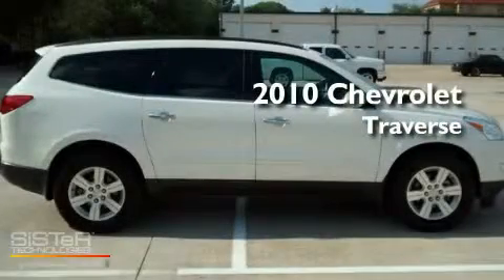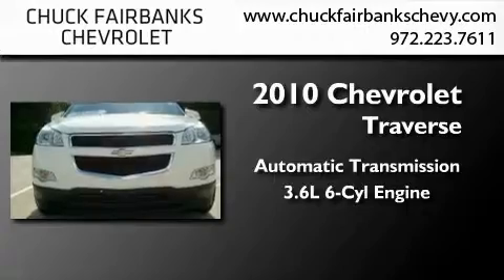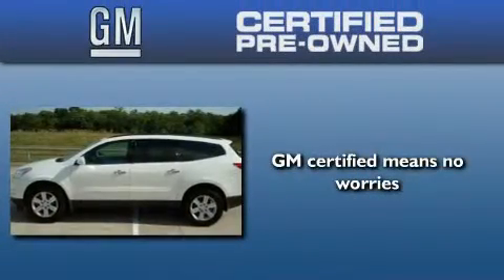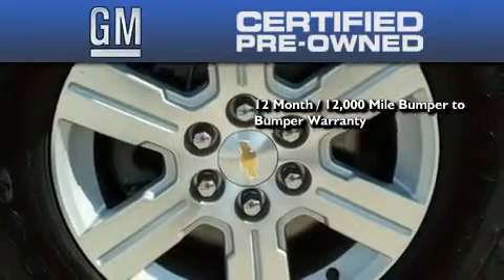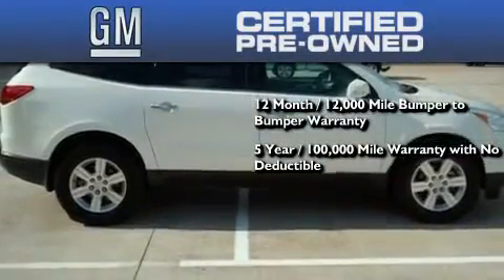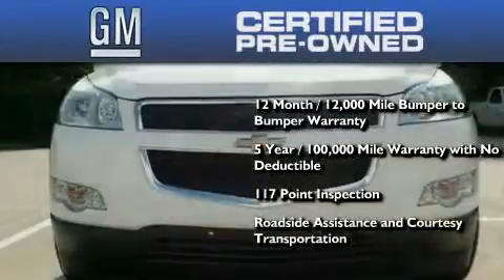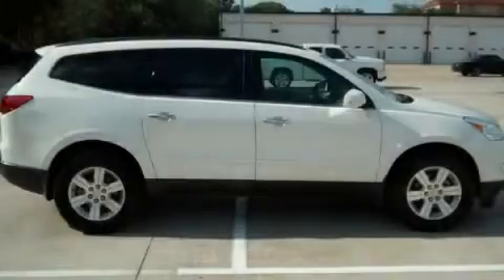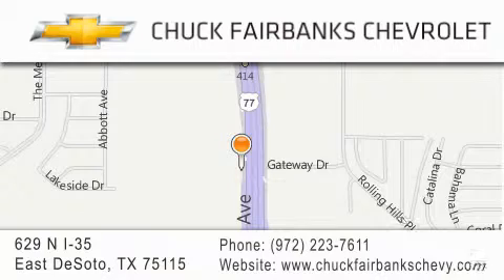2010 Chevrolet Traverse DeSoto TX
Year : 2010
 Make : Chevrolet
 Model : Traverse
 Engine : 3.6L SIDI V6
 Trans . : Automatic
 Exterior : White
 Miles : 30,574
 Interior : Other
 Stock : AJ266766P

 629 N. I-35 East

 2010 Chevrolet Traverse DeSoto TX